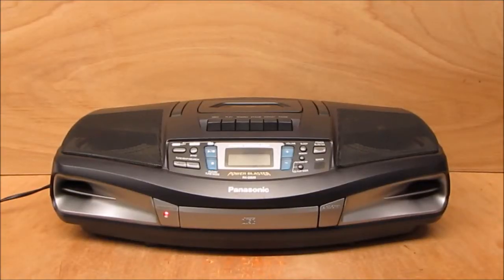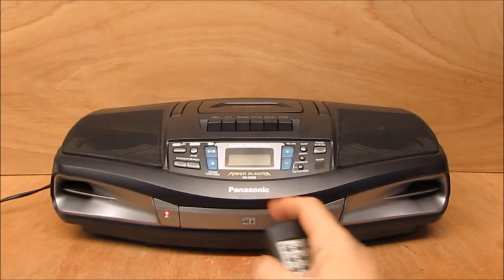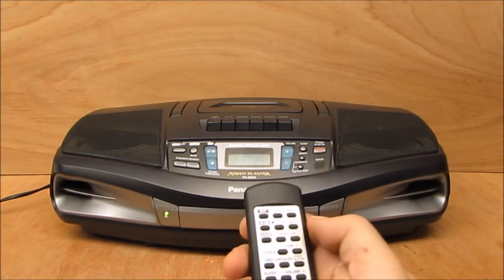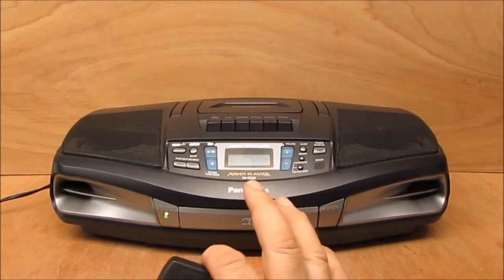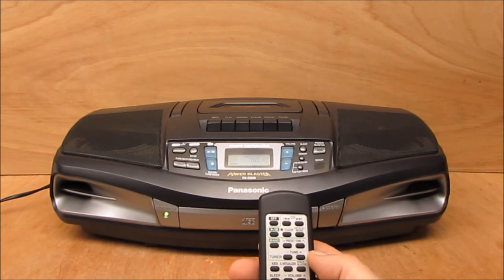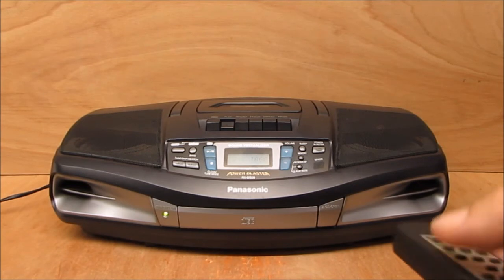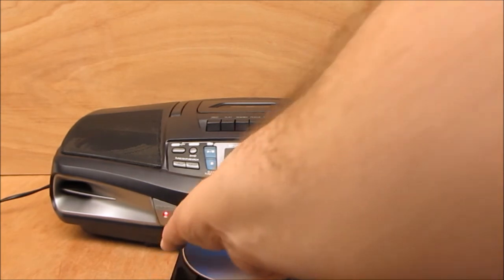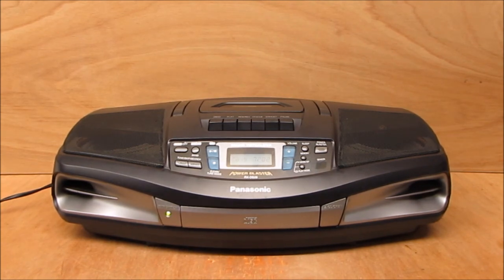Panasonic RX-DS28 Portable Stereo CD / Cassette Player, Tuner Radio